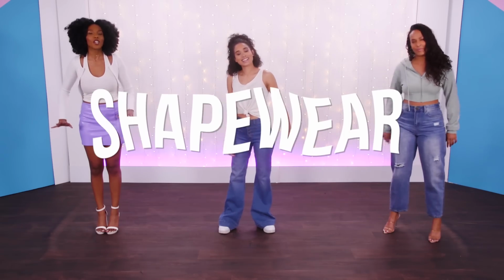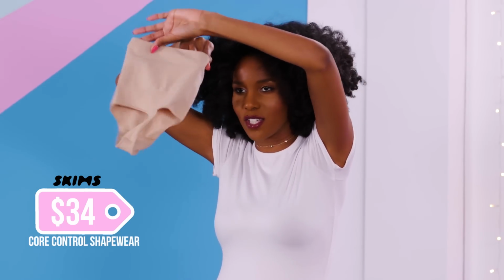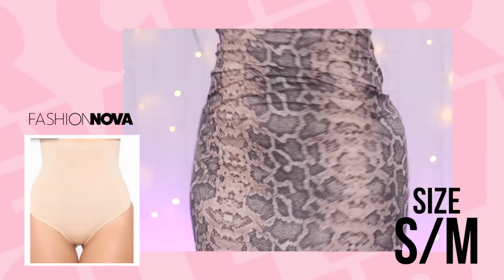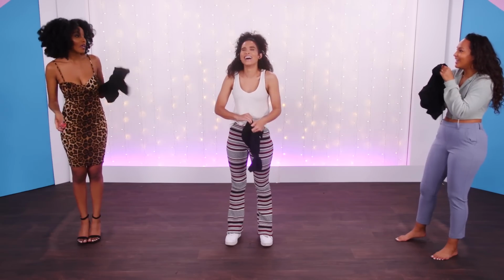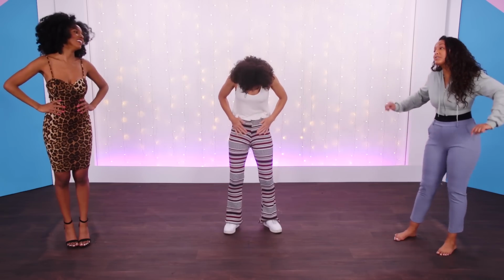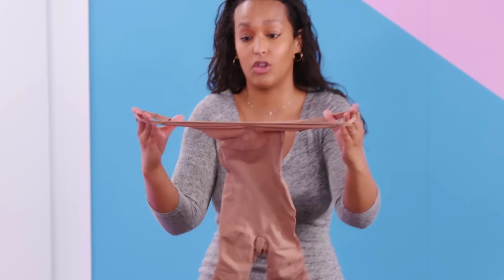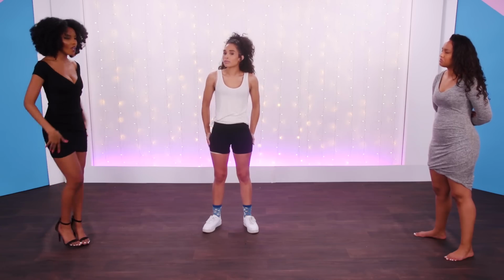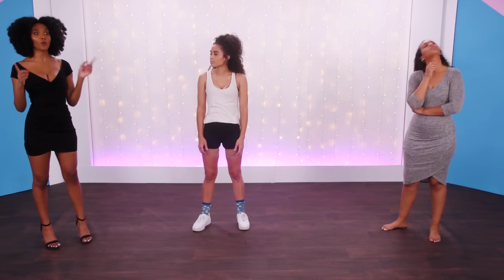Reviewing Shapewear At Different Price Points [Skims vs Fashion Nova]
We compare Fashion Nova and SKIMS shape wear to find who makes it best! Then, watch us try one size SHEIN clothing!

Round 1:
Fashion Nova
All 3 hosts wear S/M
SKIMS
Sinéad wears XXS/XS
Jackie and Drew wear S/M

Round 2:
Fashion Nova
Sinéad and Drew wear S
Jackie wears M
SKIMS

Round 3:
Fashion Nova

Drew Dorsey @drew__dorsey
Jackie Iadonisi @JackieIadonisi
Sinead De Vries @sineaddevries

We try shapewear from fashionnova and skims!